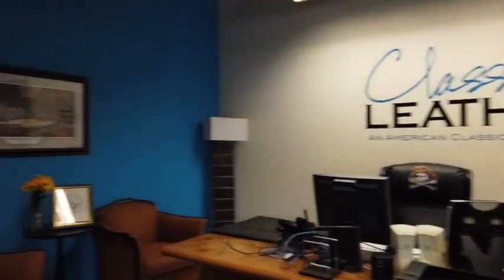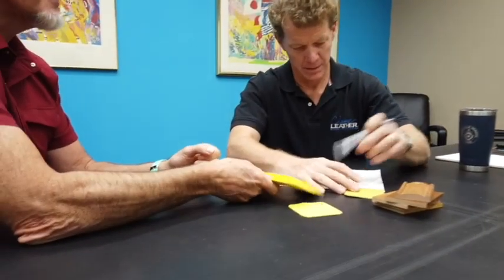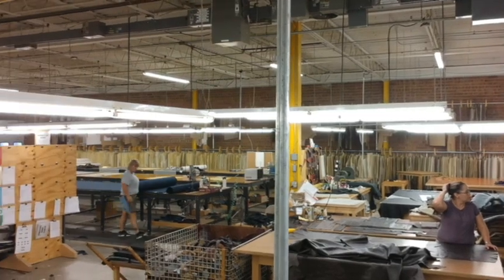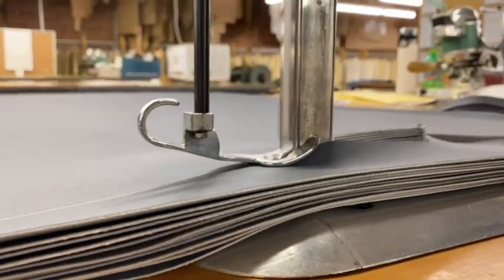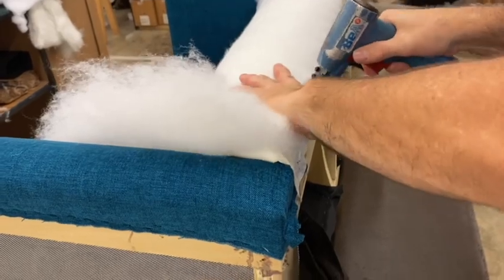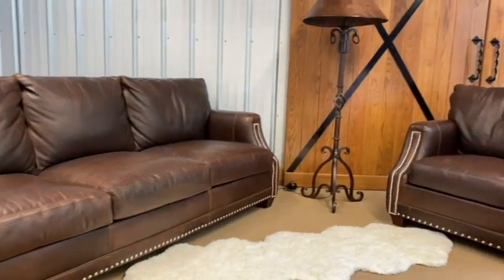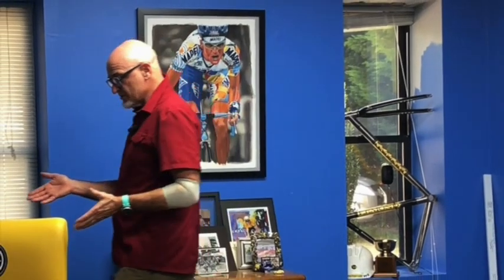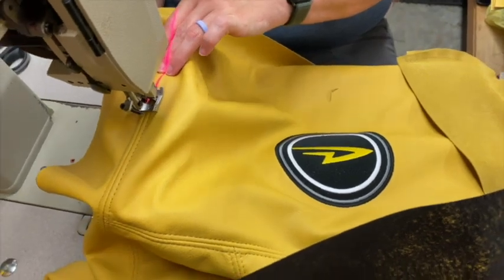Classic Leather 2020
Join CraftWorx with Shane Cooper for Episode #1. We meet with Tommy Shores with Classic Leather and find out how his team of world class folks make leather furniture with heirloom quality in Hickory North Carolina.